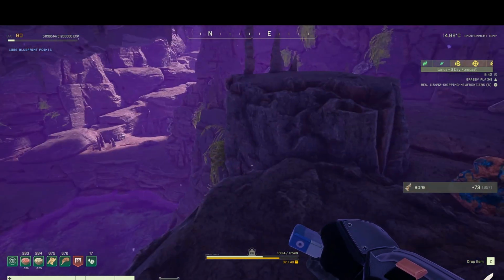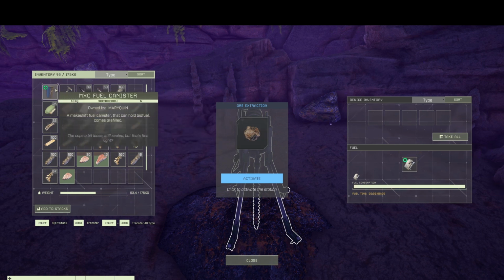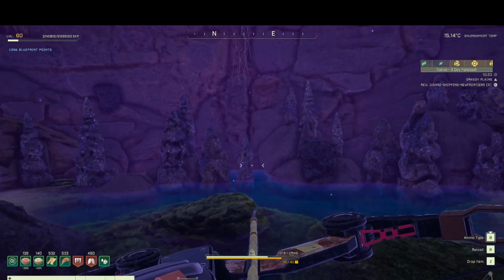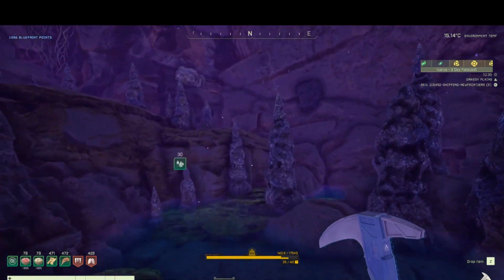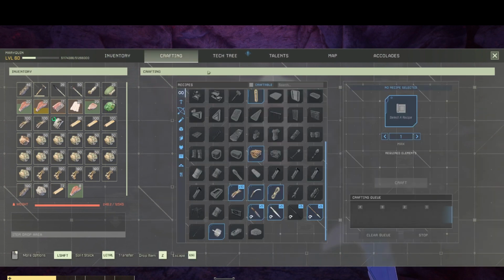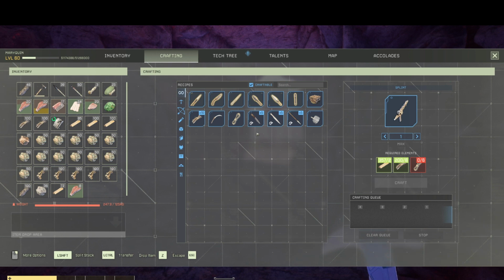Icarus - Ep 12 - A New Cave System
Playing
Icarus with the Biznitch Brigade. This one looks like a big time sink, so consider yourself warned. Might be a pretty sporadic series.